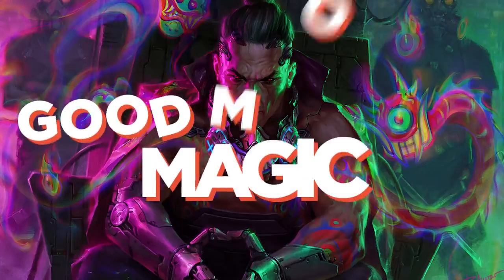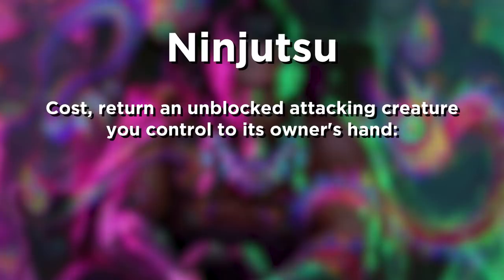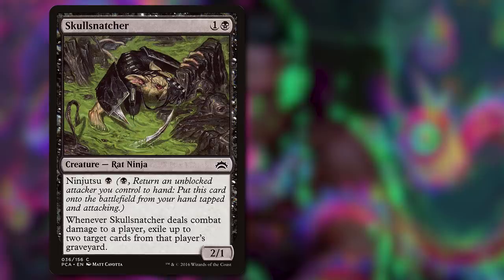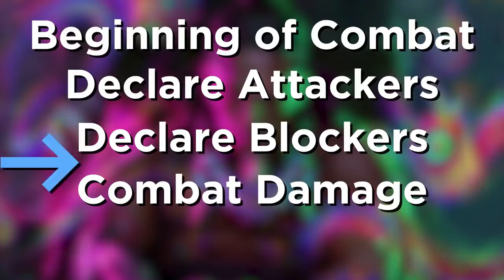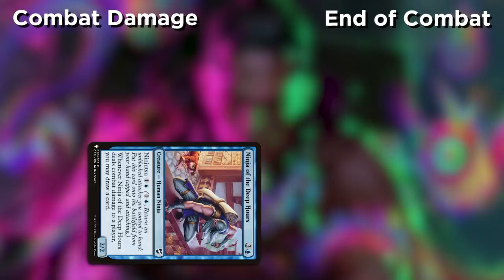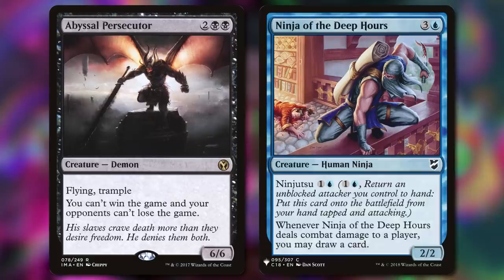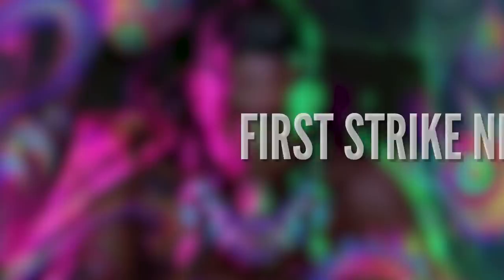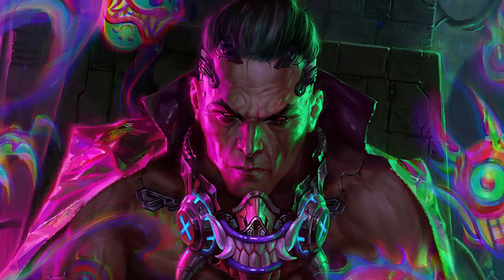Four Ninjutsu Rules Loopholes! Did you Know These? | Magic: the Gathering | Kamigawa: Neon Dynasty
Ninjutsu RETURNS on Satoru Umezawa. But it's a weird mechanic. .. and there's some pretty wacky stuff you can do. Like what? Let me tell you about four of them!

Thumbnail background art is Atraxa, Praetor's Voice from Commander 2011 by Victor Adame Minguez.